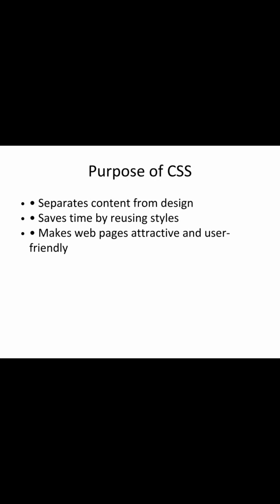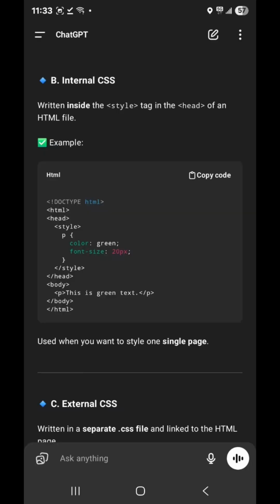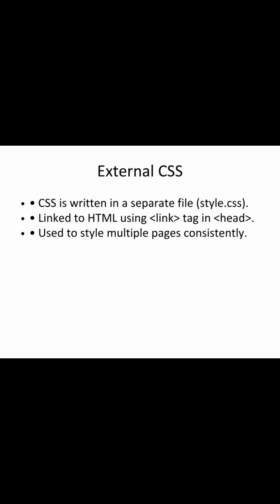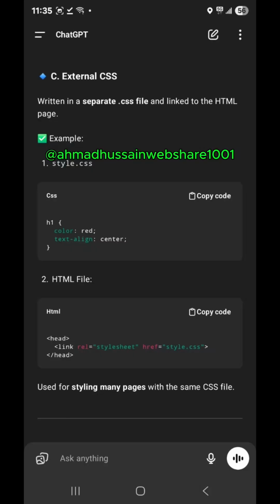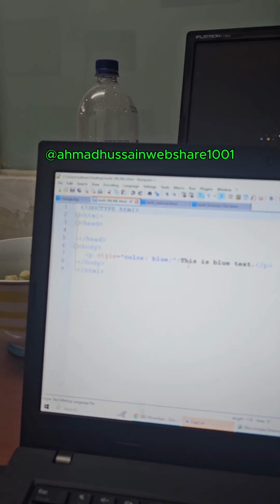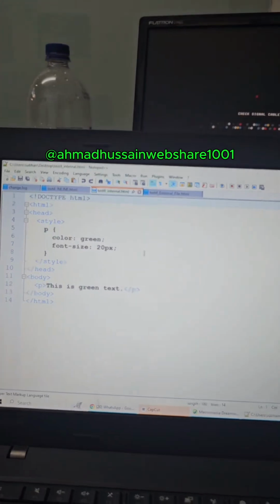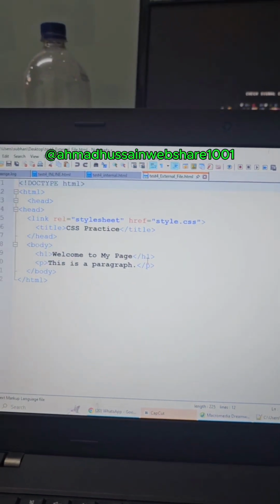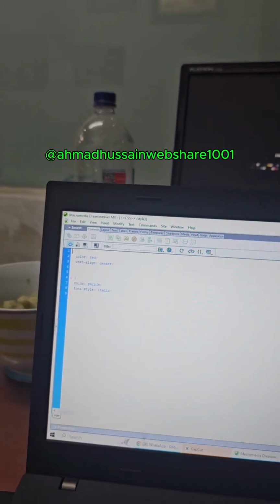Madrassa students AI training class Week 2 Day 1